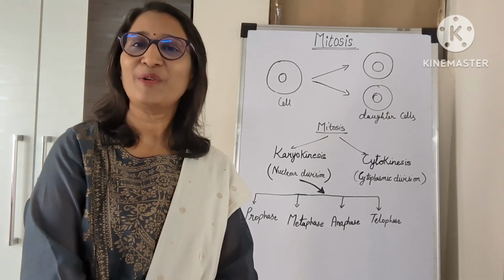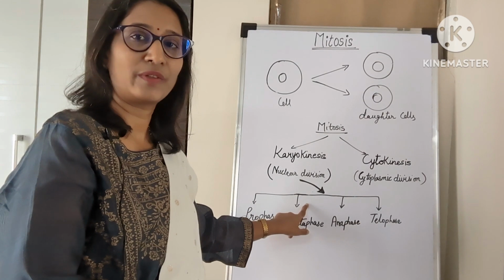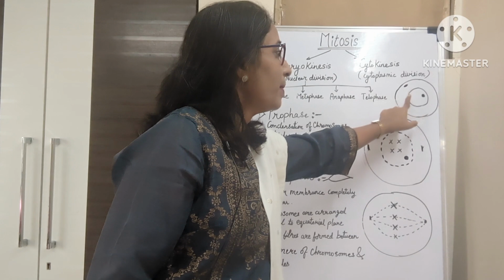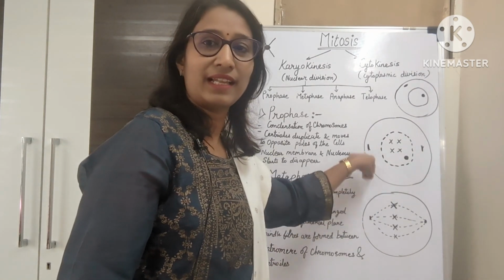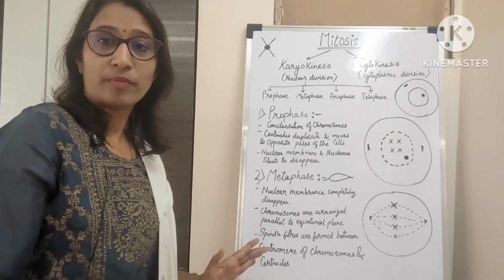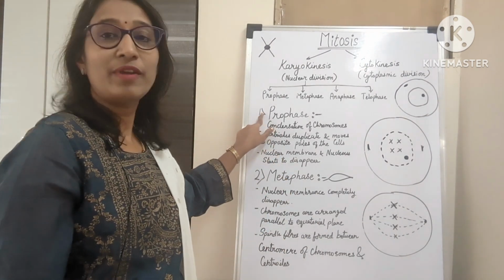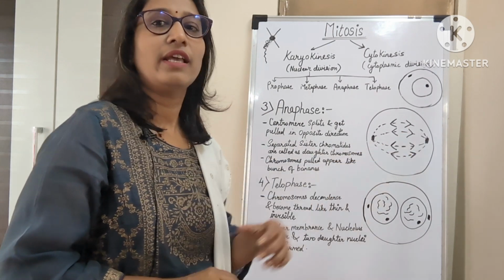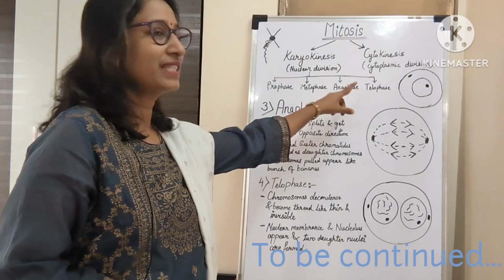Class 10 state board Chapter 2 Life processes in living organisms Part 1 Mitosis